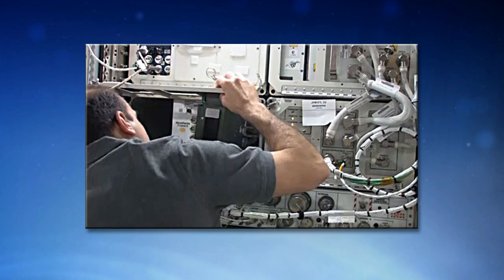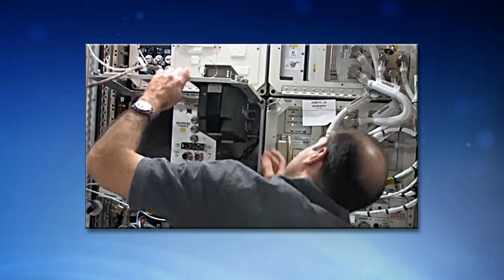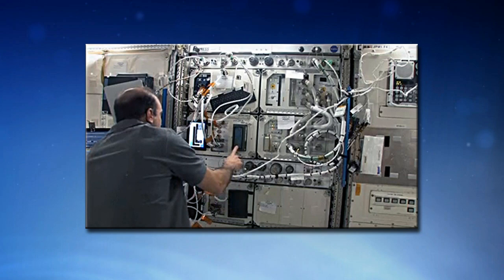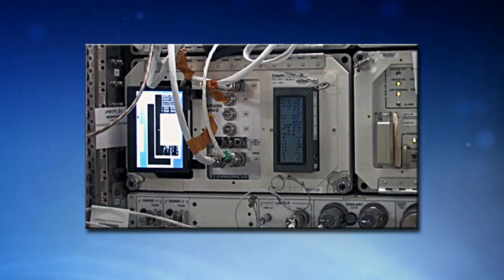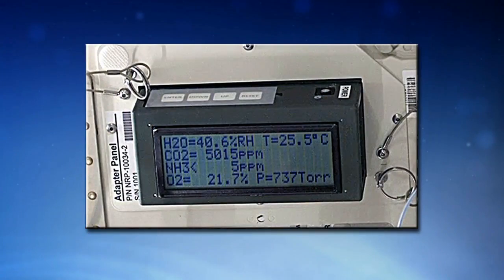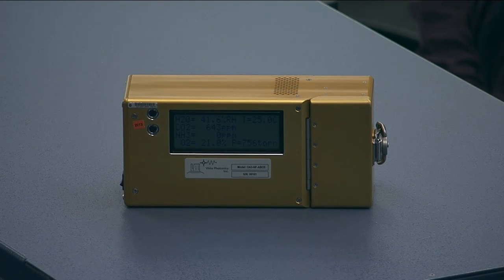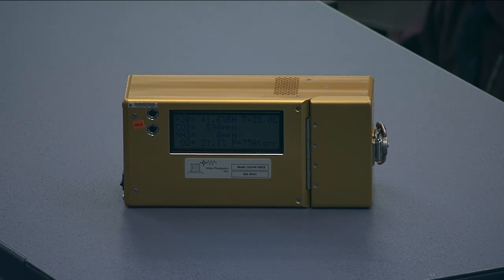Space Station Live: Multi-Gas Monitor Device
Space Station Live commentator Dan Huot interviews Dr. Paul Mudgett, the principal investigator of the Multi-Gas Monitor device that is aboard the International Space Station.  This aired during Space Station Live on April 1, 2014.